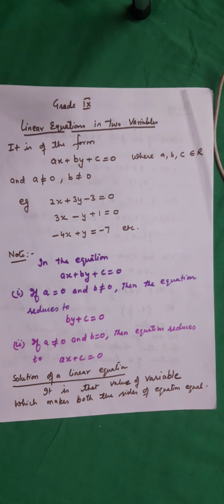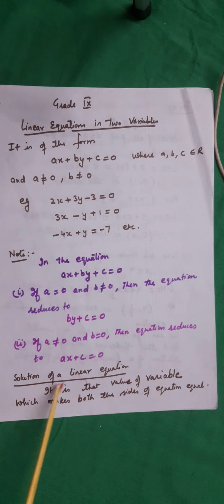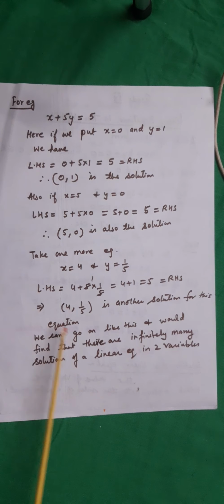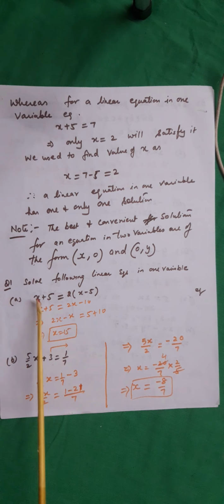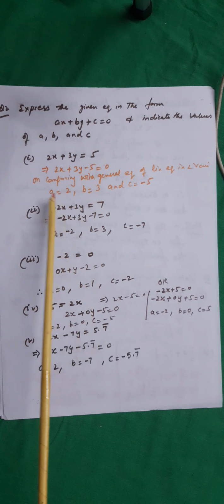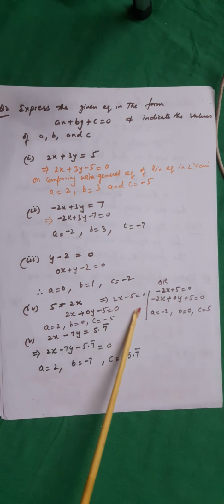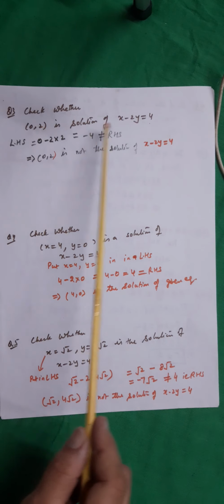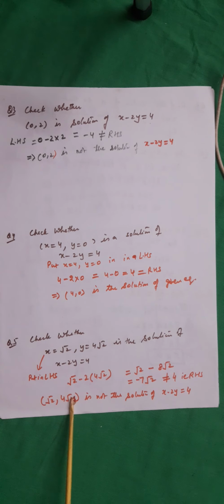GRADE IX MATHEMATICS-LINEAR EQUATIONS IN TWO VARIABLES (PART I)